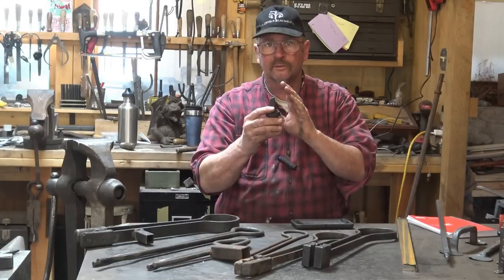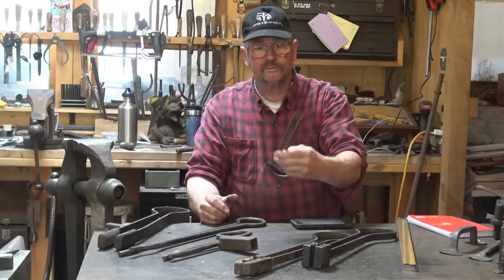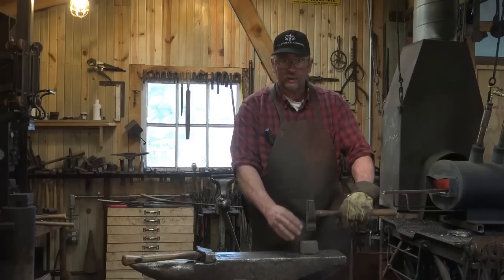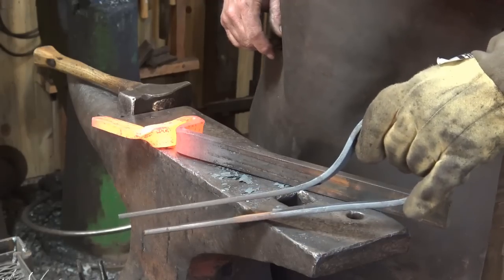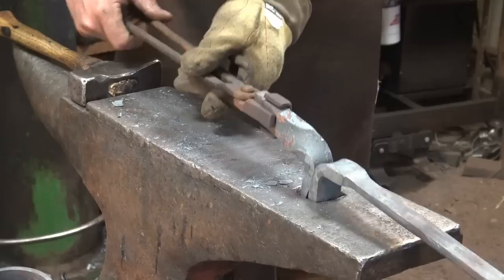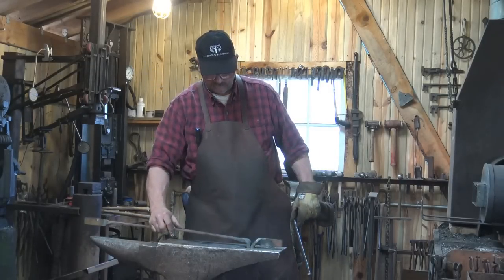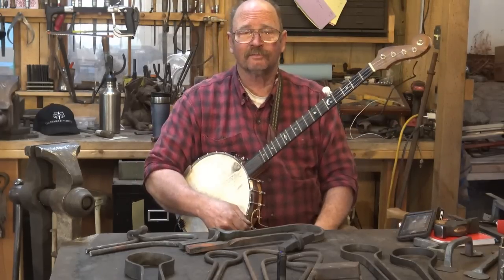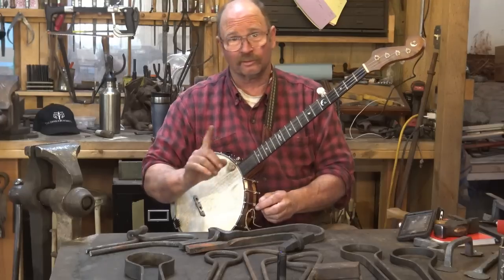Spring butcher tool for the anvil hardy hole - blacksmithing tools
Spring tools can be a handy way to secure both top and bottom tool at the anvil for the single person shop.  Today I will experiment with an idea for a no weld spring butcher tool that is made from a single piece of 1/2" x 1 1/4" steel.